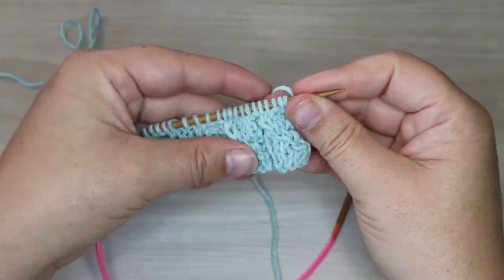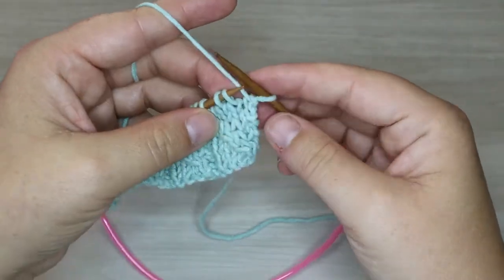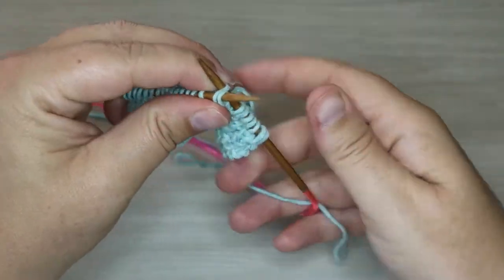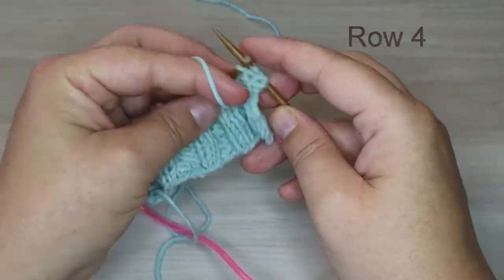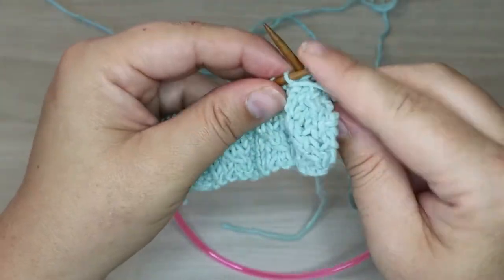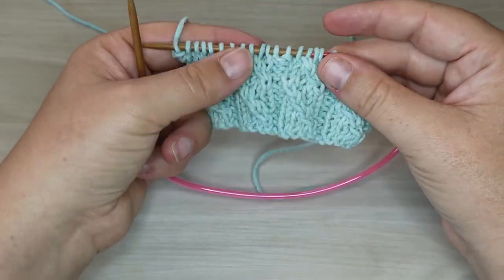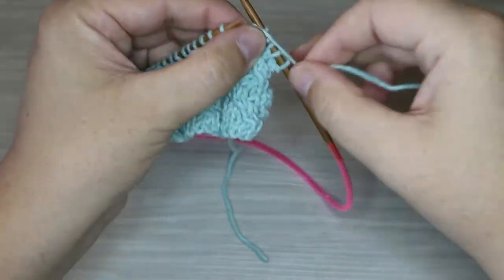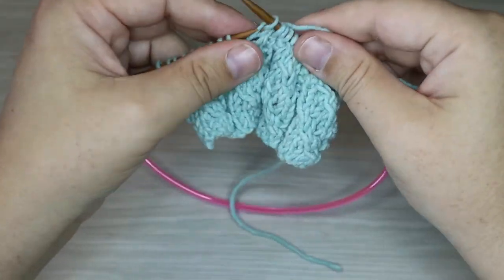Day 21: Mock Cables | Easy Knitting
Today I'm introducing how to do this mock cable stitch! Its easy!

Bamboo Full Set of Needles
Bamboo Double Pointed Needles

Camera Equipment: Canon M50
Video Editing